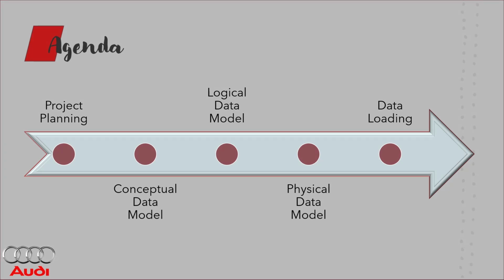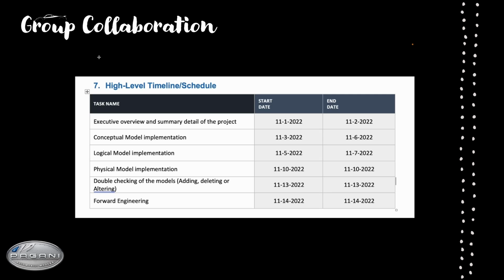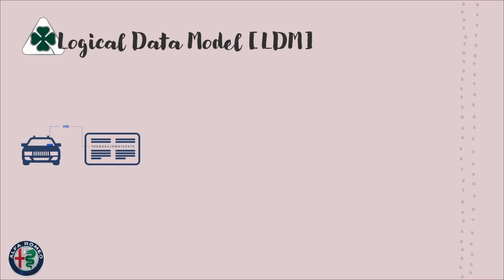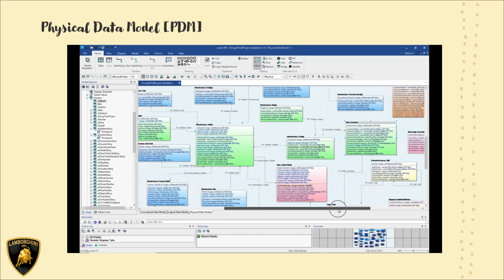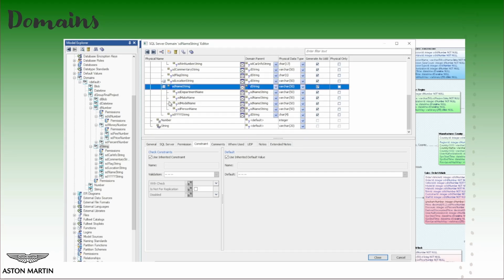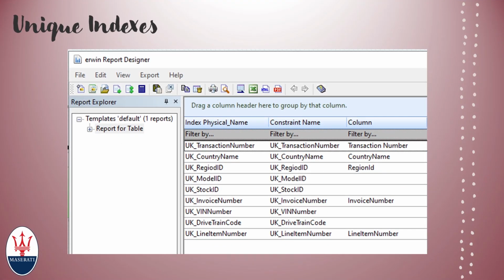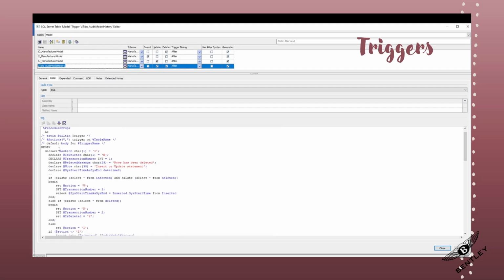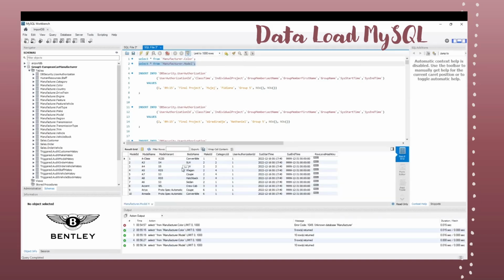ErwinDM European Car Manufacturer Data Model - Group 5 - Final Project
Applied Databases Course
European Car Manufacturer Data Model

This group project aimed to explore Erwin Data Modeler to develop a comprehensive business data model, complete with database implementation, aligning with business objectives and a focus on intuition.

From conceptual design to implementation, we crafted detailed diagrams, including entity attributes and relationships, as well as fully fleshed out tables with constraints and validations. We kept documents and utilized GitHub to organize and track team efforts, prepared an executive overview, and put together an insightful video presentation to go over the model's impact and effectiveness.